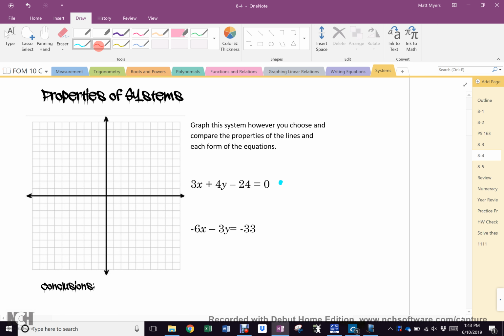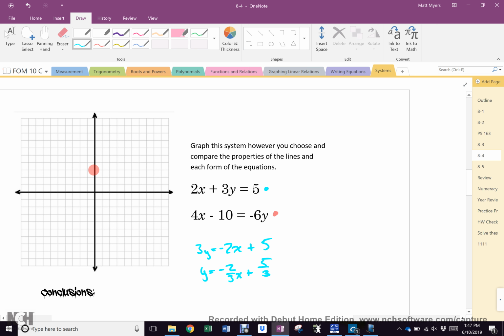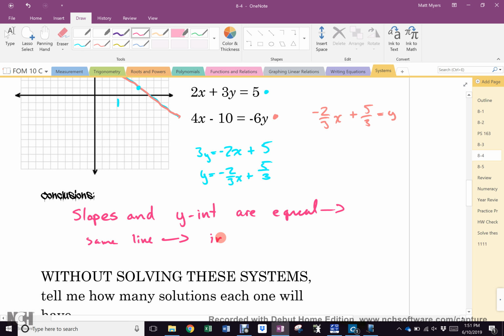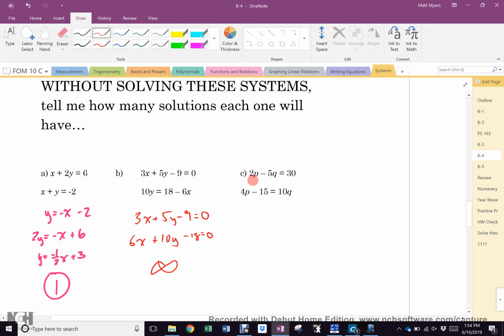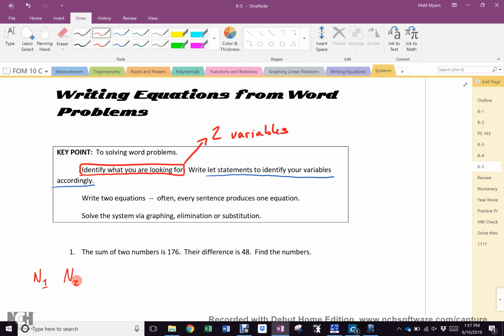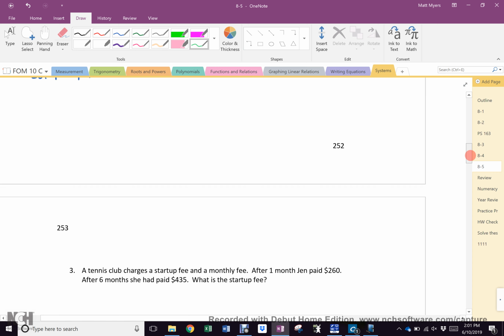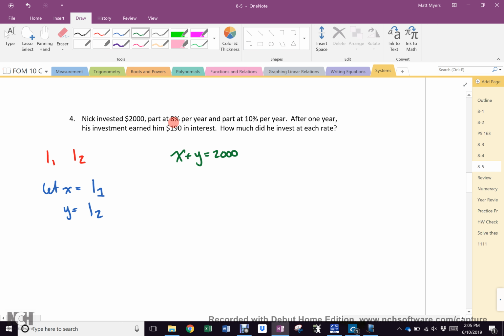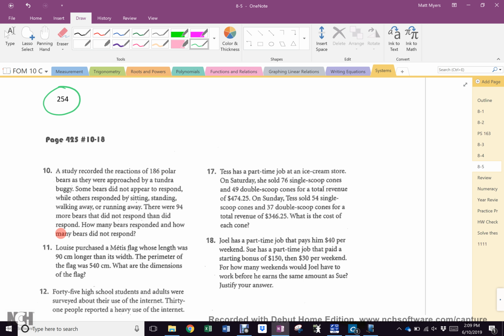June 10 Block C Systems Word Problems